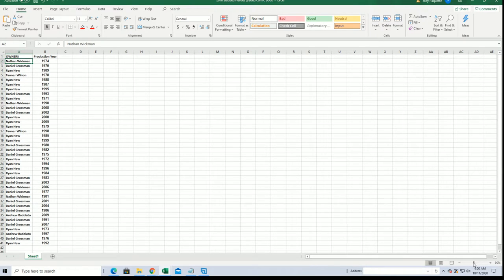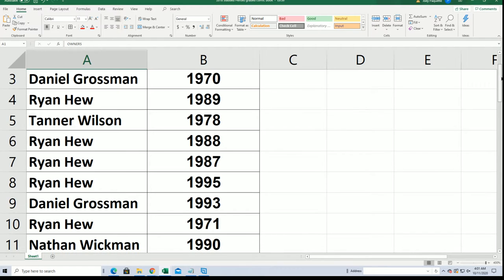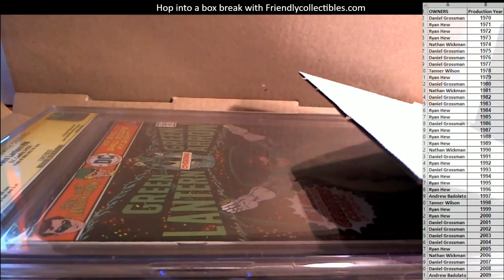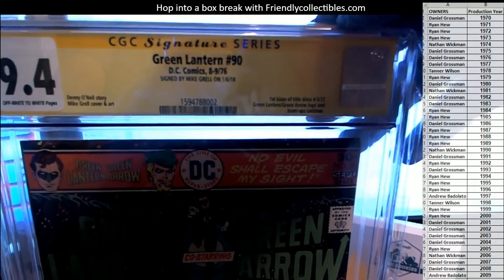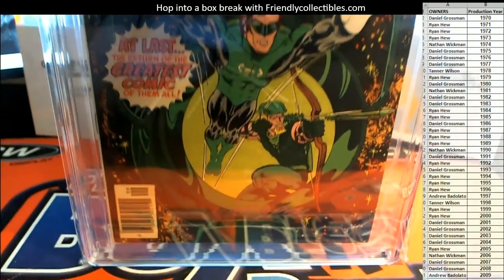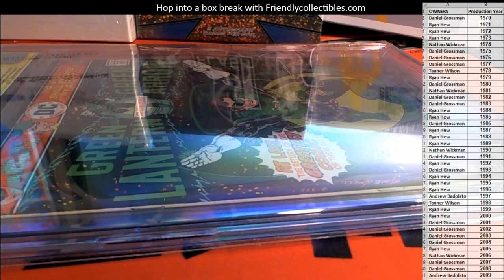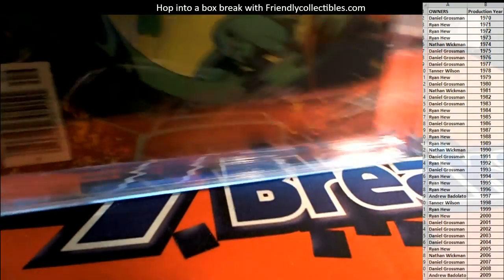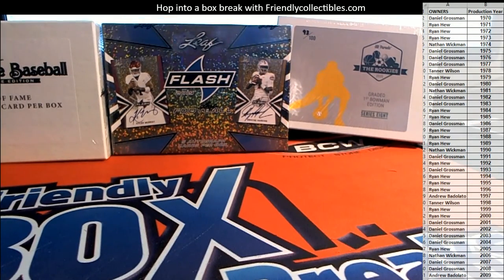2020 Hit Parade Famous Firsts Graded Comic Edition 1st Spider Woman & Blade ID 20SER3FIRSTS109